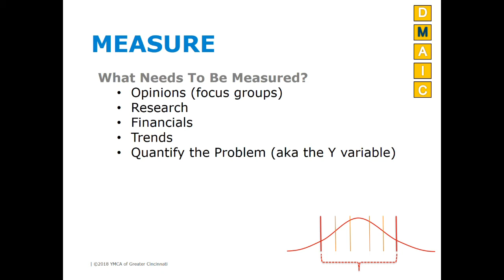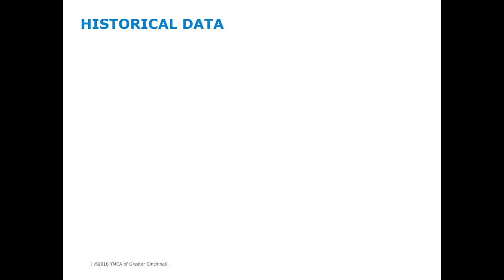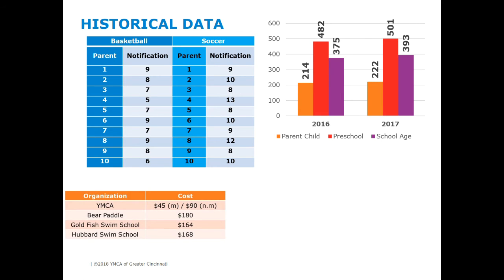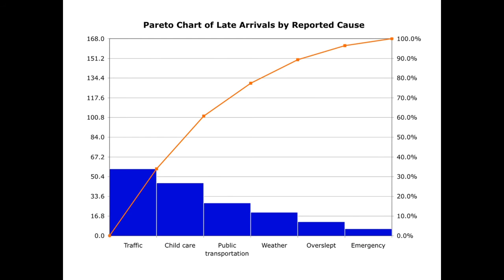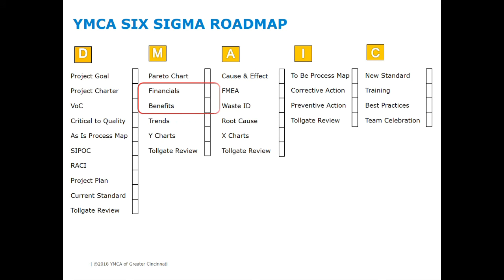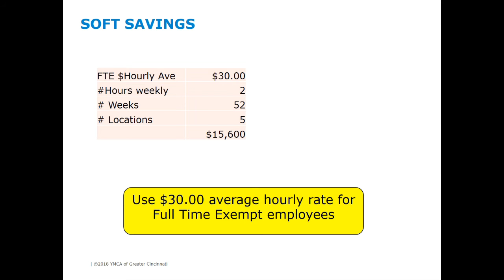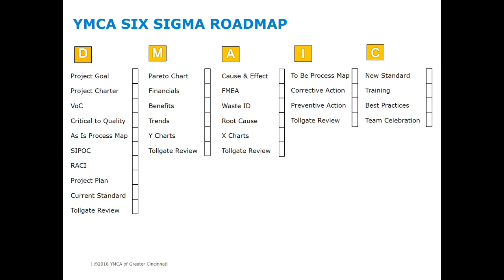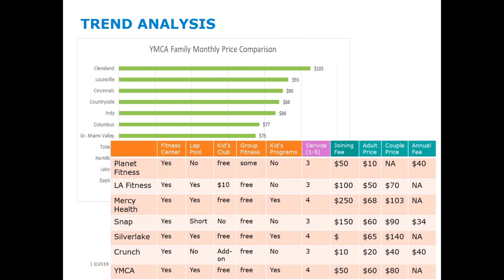Module 3 Collecting Data Measure